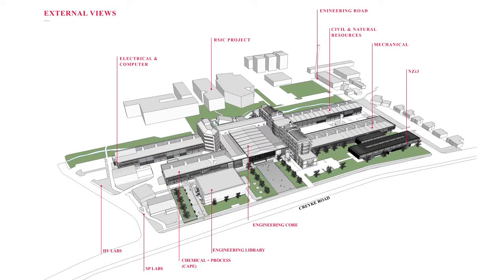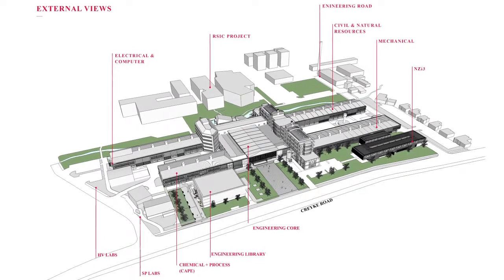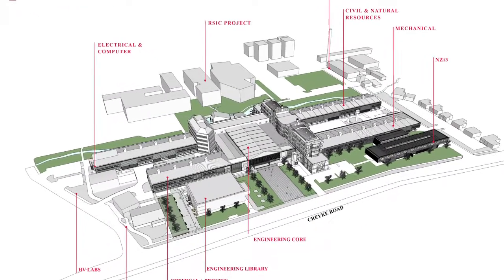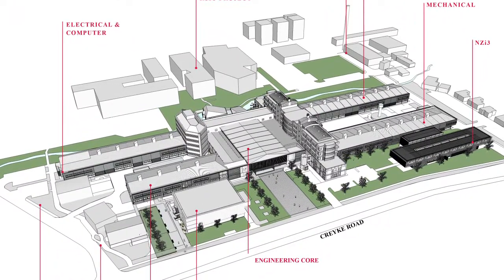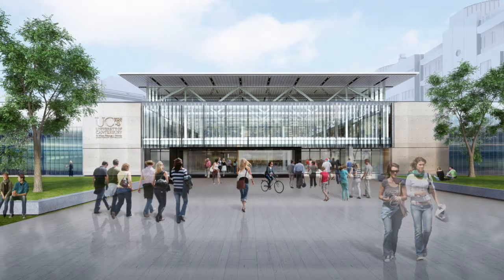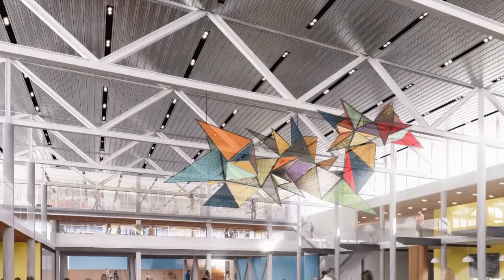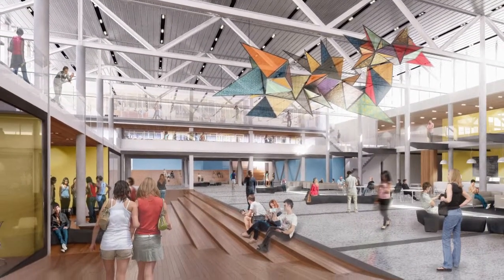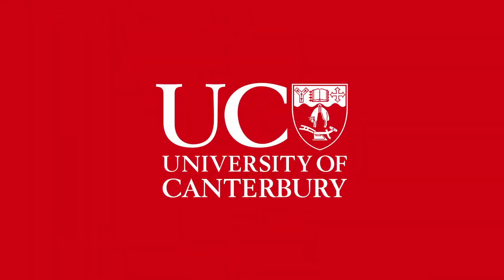Canterbury Engineering The Future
The University of Canterbury has signed a substantial contract with Hawkins Construction for the first major redevelopment of the campus’s engineering precinct in more than 40 years. The construction project, Canterbury Engineering the Future (CETF), starts immediately to ensure the New Zealand’s best College of Engineering retains and improves its world ranking.